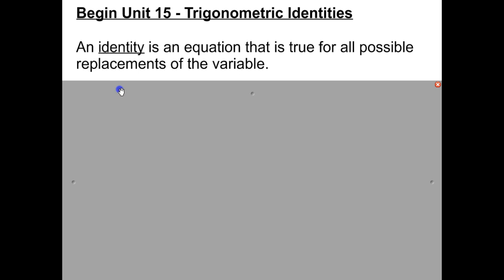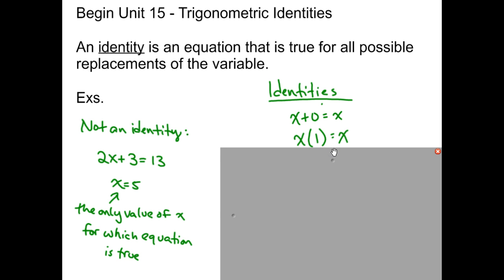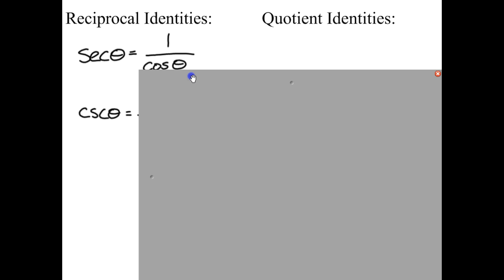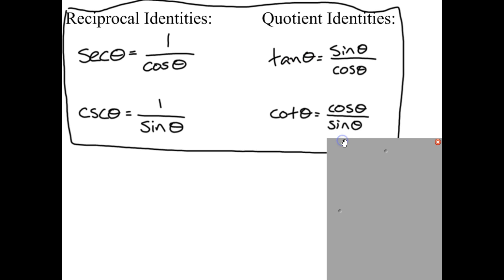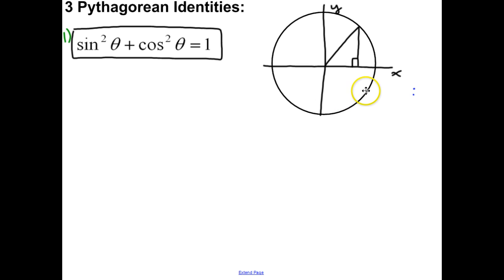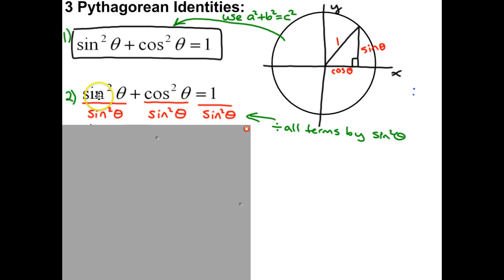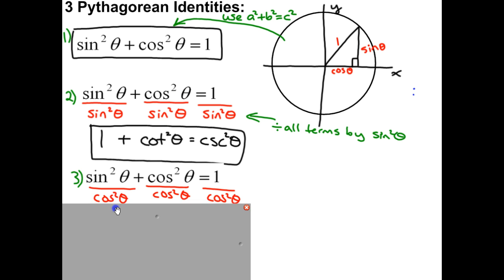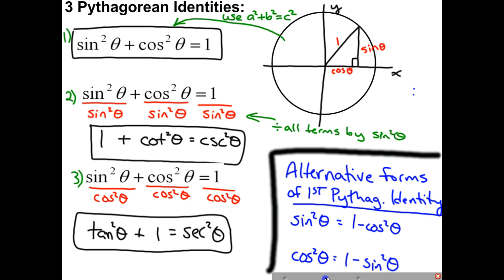7 Basic Trig Identities (Quotient, Reciprocal and Pythag)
7 Basic Trig Identities (Quotient, Reciprocal and Pythag)